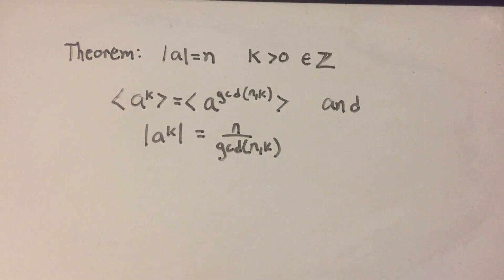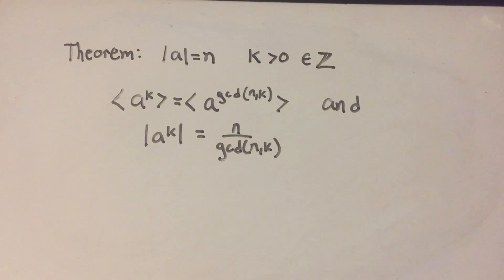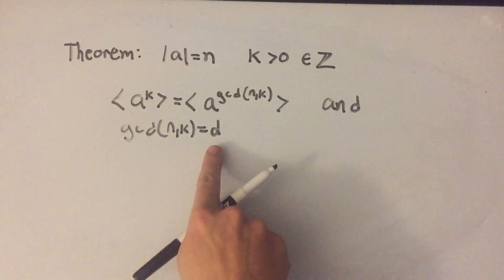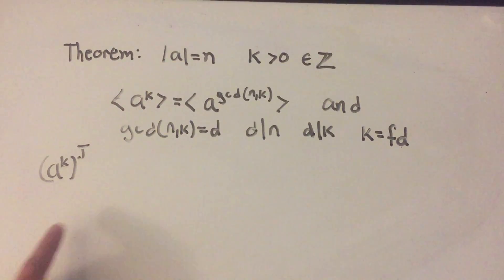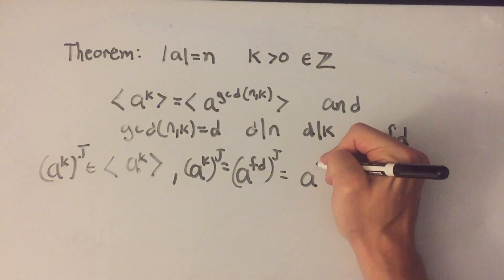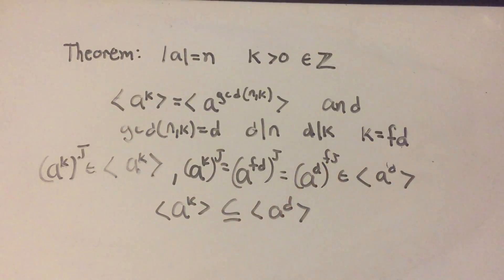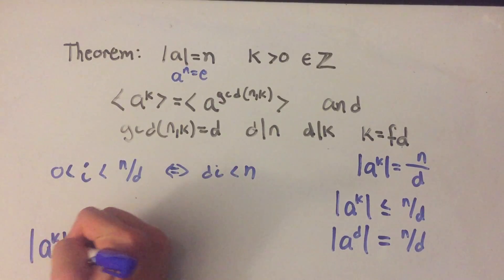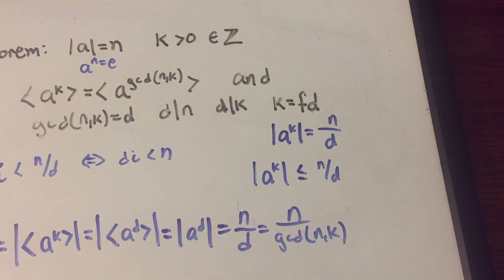[a^k] = [a^gcd(n,k)] and| = n/gcd(n,k) Proof (Abstract Algebra)